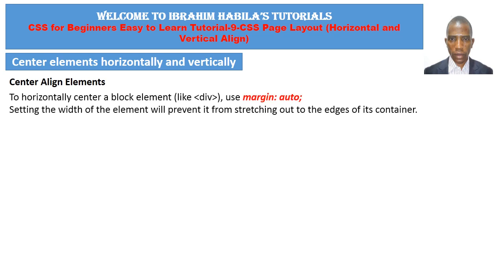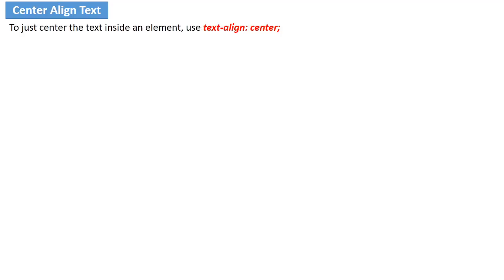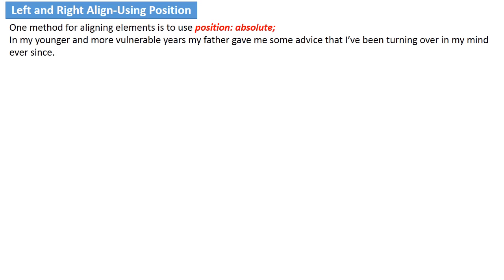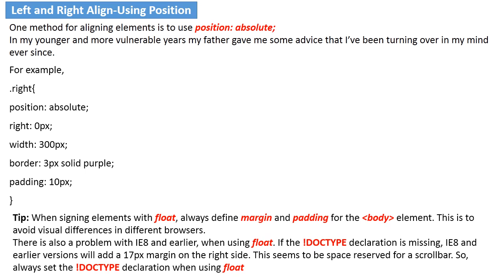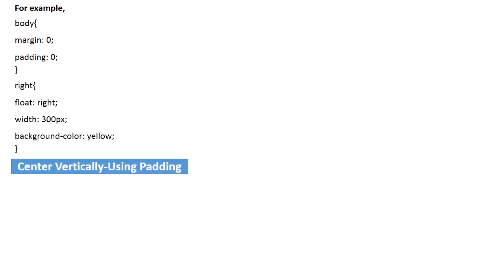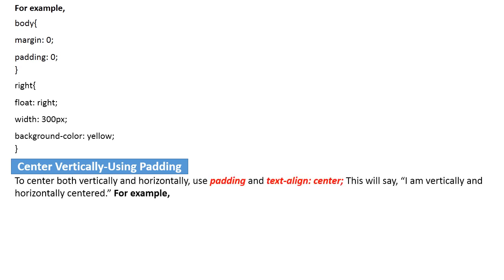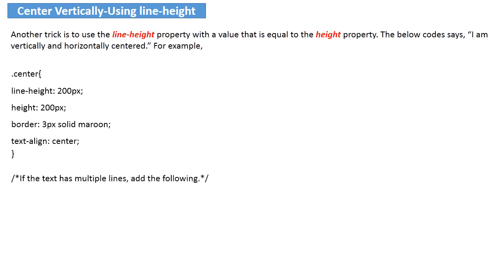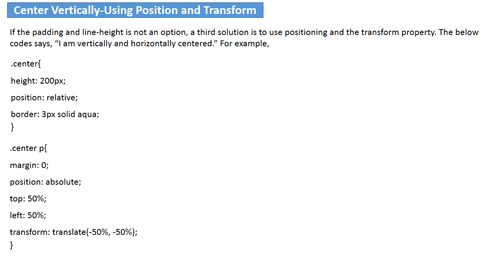css for beginners easy to learn tutorial 9 css page layout horizontal and vertical align